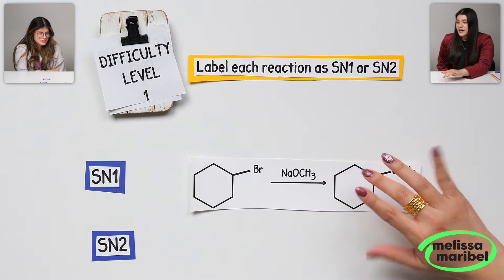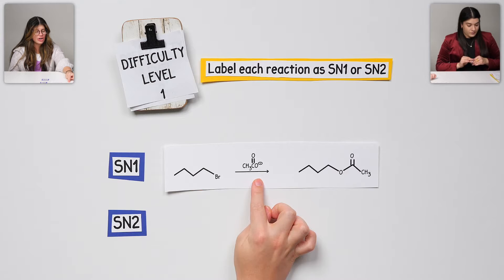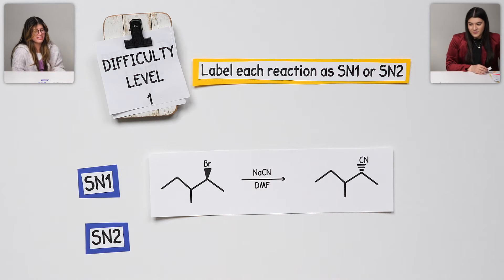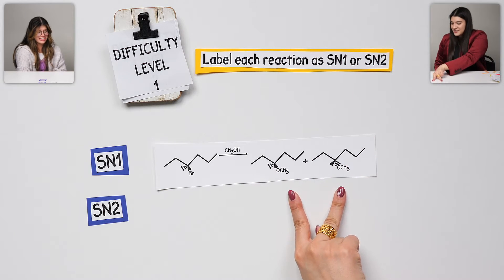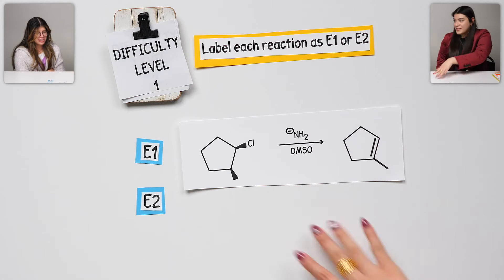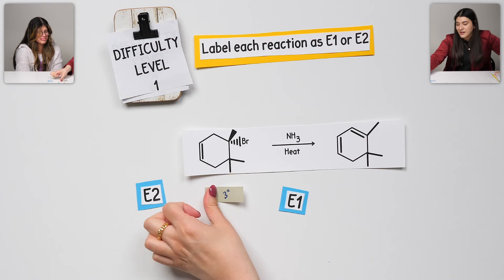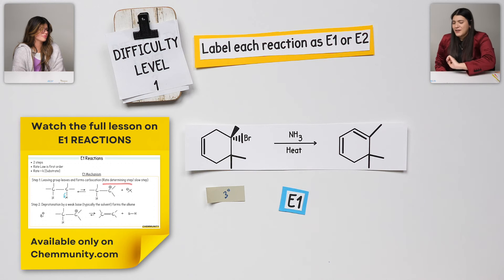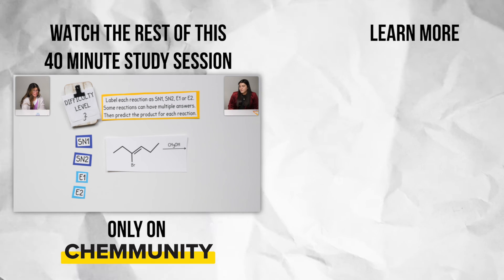Choosing Between SN2, SN1, E2 and E1 Reactions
In this video you’ll understand what to look for when you're asked to label a reaction as SN2, SN1, E2 or E1.

Timestamps:
0:00 Question 1a SN1 vs SN2
1:15  Question 1b SN1 vs SN2
1:46 Question 1c SN1 vs SN2
2:27 Question 1d SN1 vs SN2
3:44 Question 1e SN1 vs SN2
5:03 Question 2a E1 vs E2
5:53 Question 2b E1 vs E2
8:01 Question 2c E1 vs E2
8:45 Question 3 SN2, SN1, E2 or E1